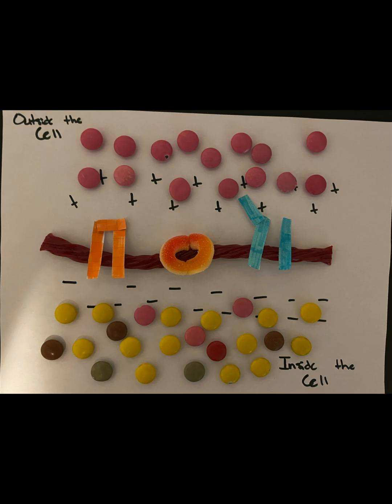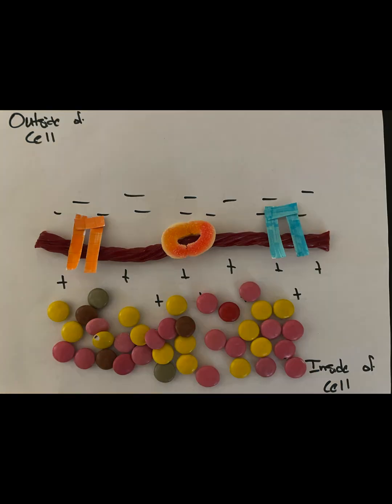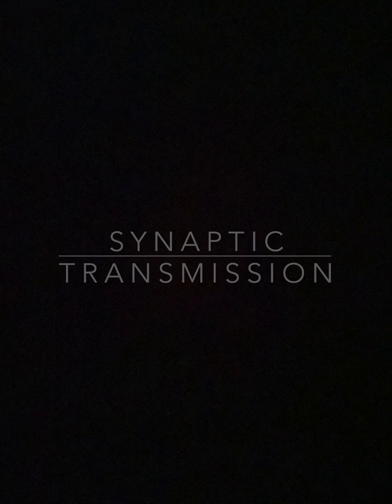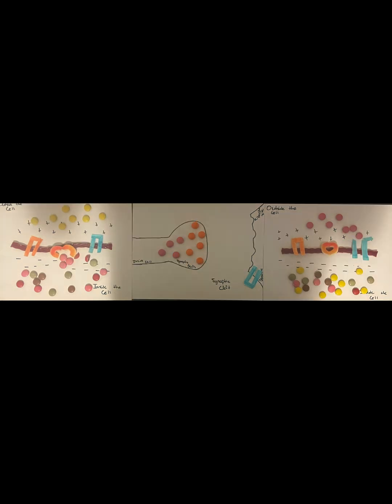Biology 30 Nerve Impulse Project - Najib Elkadri